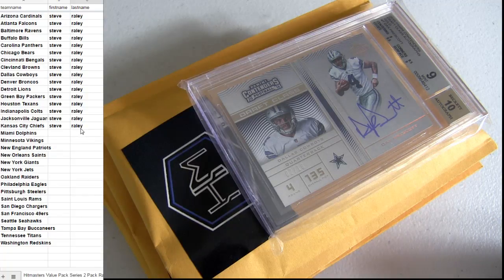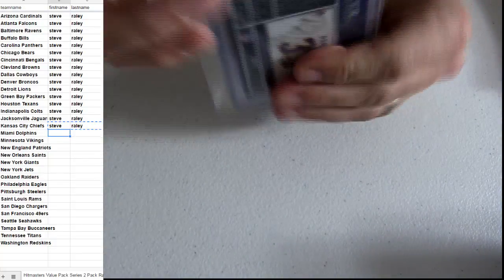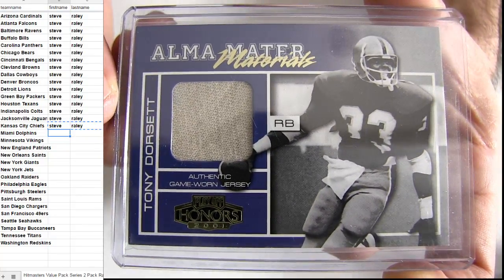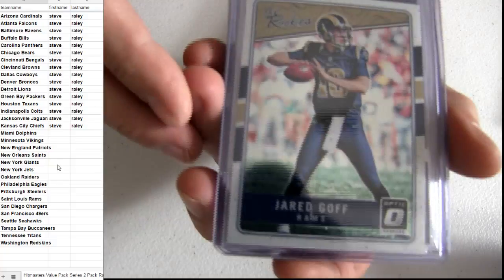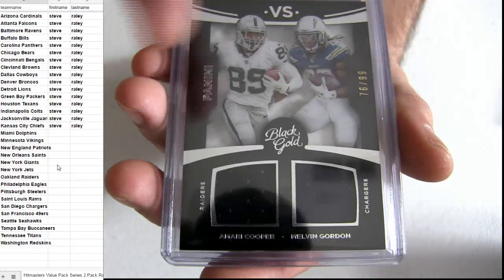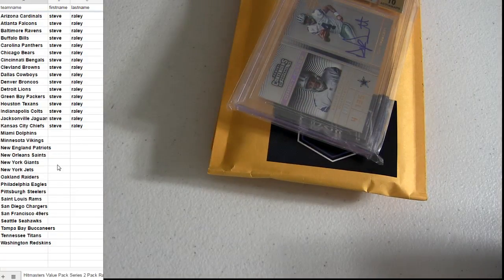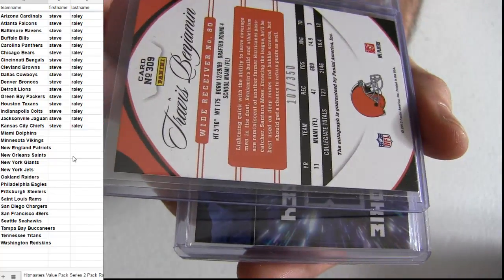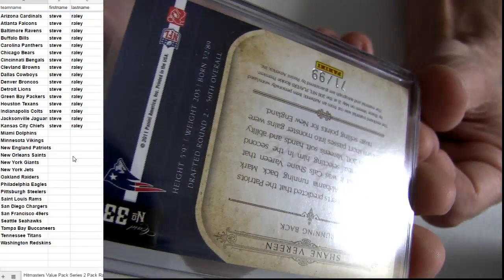HM Pack FB #41, #42, #43